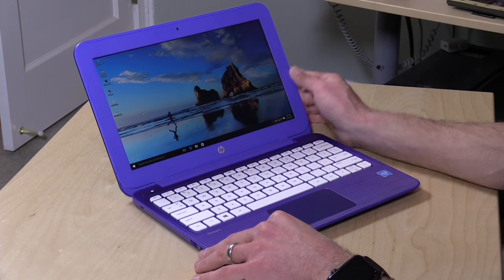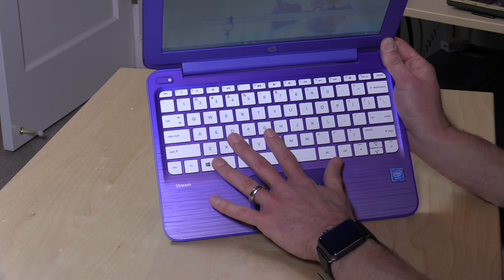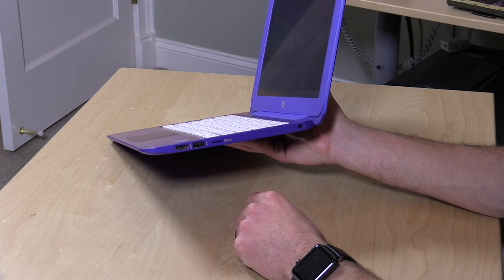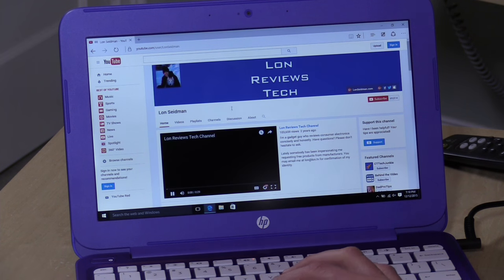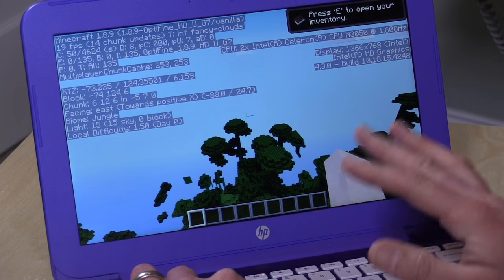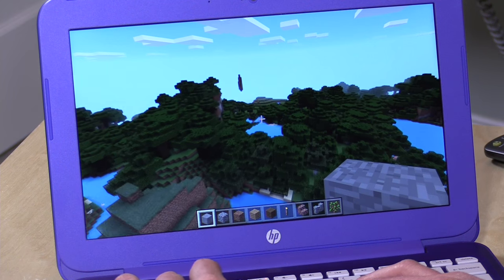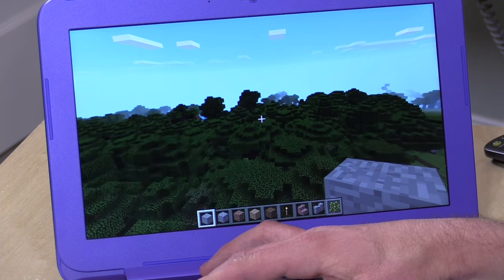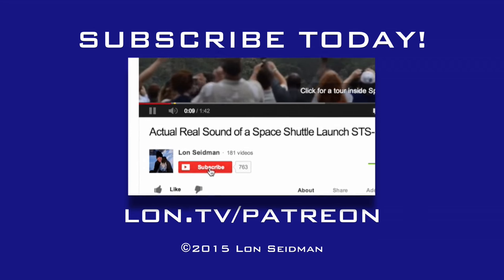HP Stream 11 Laptop 2015 Review - Minecraft problems - 11-r010nr / 11-r020nr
HP has made a few changes to the HP Stream 11, including one that impacts gaming and Minecraft performance.

VIDEO INDEX:

0:02 - Hardware overview
2:20 - Microsoft Word performance
2:25 - Web browsing and YouTube
2:58 - Minecraft issues (Java version)
4:01 - Minecraft issues (Windows 10 edition)
4:31 - Conclusion and final thoughts

The new Stream 11 feels very much like last year's edition with a few tweaks. It's about the same weight and size, has the same great keyboard, and is also running with a fanless design.

But the N3050 processor has some issues for gamers. These sub $200 PC's are never great for high end gaming but all of them do well with Minecraft and other lighter games. This one struggles with Minecraft with issues similar to what we saw on the Acer Cloudbook we reviewed a few weeks ago.

I suspect it's due to drivers that need to be optimized, but at the moment it doesn't appear to perform as well as last year's version did.

I'm tweaking the format of my PC reviews to make them flow a little faster. It's clear that most of the PCs we review can adequately handle web browsing and word processing so I am going to shorten those segments up a bit and instead focus on things specific to each product I'm reviewing. Let me know what you think !